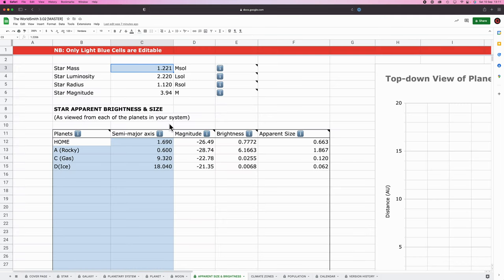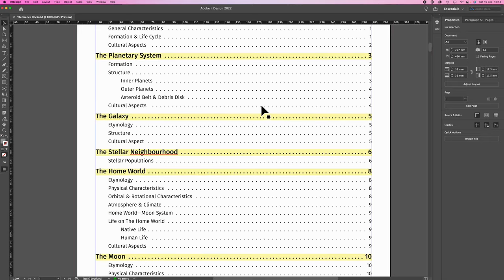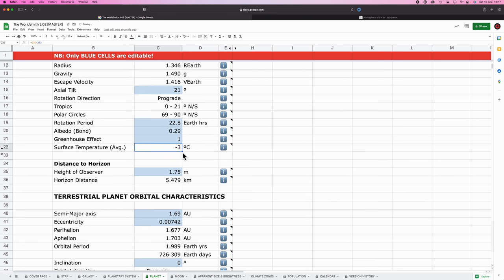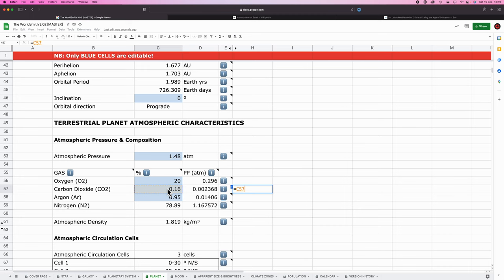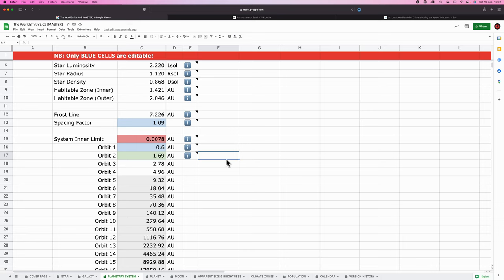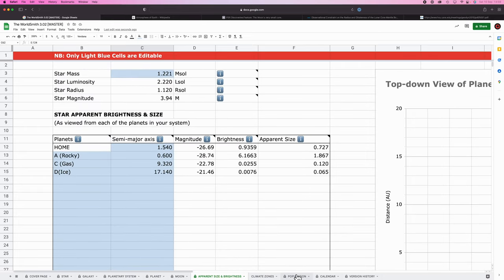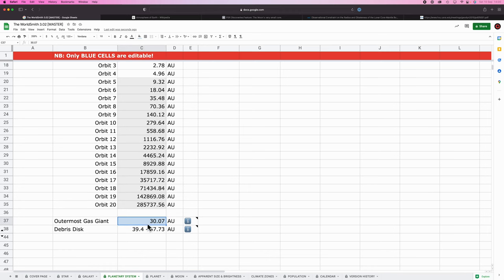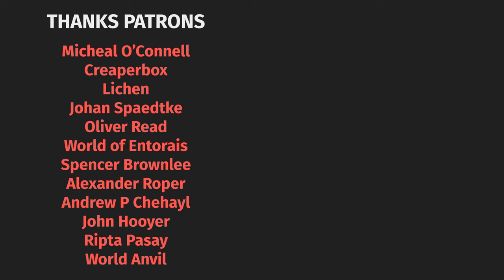Final Fixes and Tweaks - Worldbuilder’s Log 8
In which we relocate our planet based on climate change data, think about out the CMF of our planet plus assorted other fixes and tweaks.

TIMESTAMPS:

00:00 Intro
00:11 Eccentricity & Inclination FU
00:33 Chart Clarification
00:46 Gas Giant Rings?
01:13 Adobe Indesign
01:59 Atmospheric Changes
06:15 Planetary System Changes
08:31 Planetary Mass Changes
09:50 Density Changes
12:14 Moon Changes
16:44 Apparent Size & Brightness Changes
18:20 Final Sweep
21:14 Outro (Thanks Patrons)